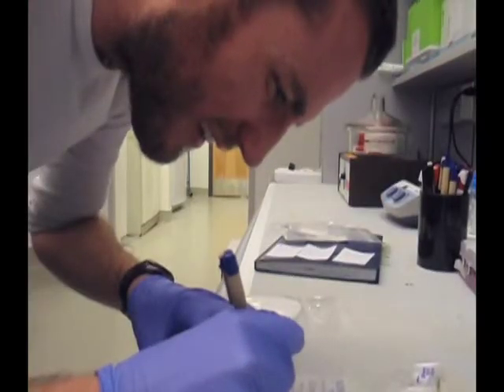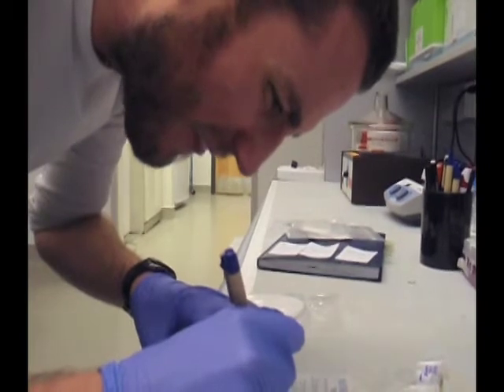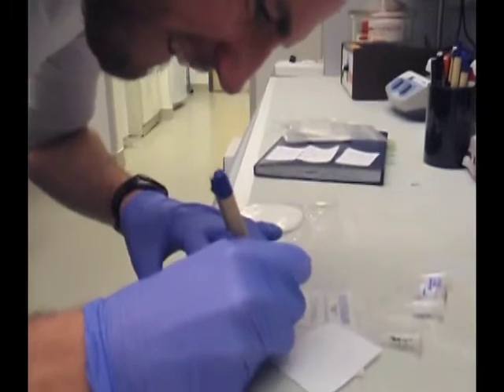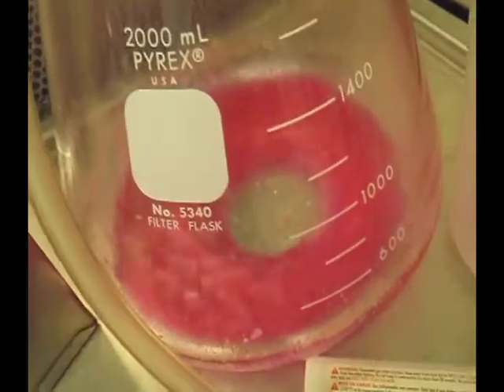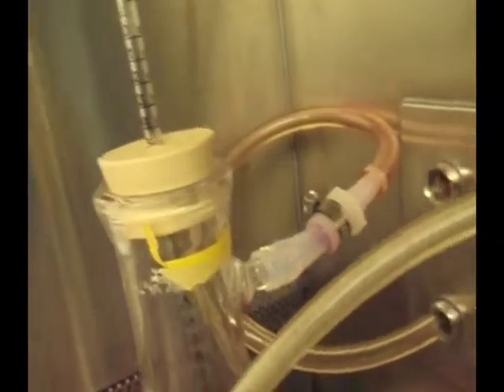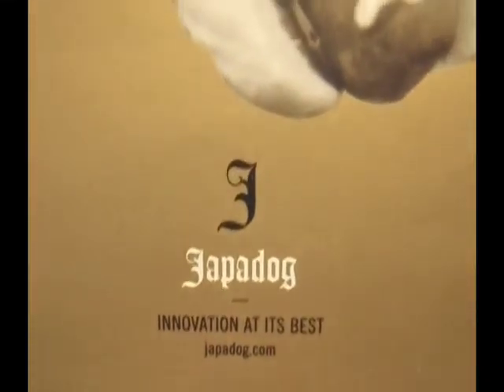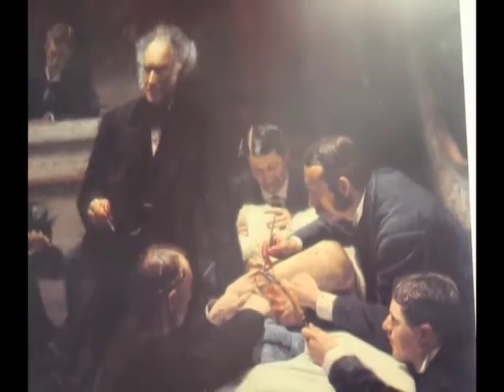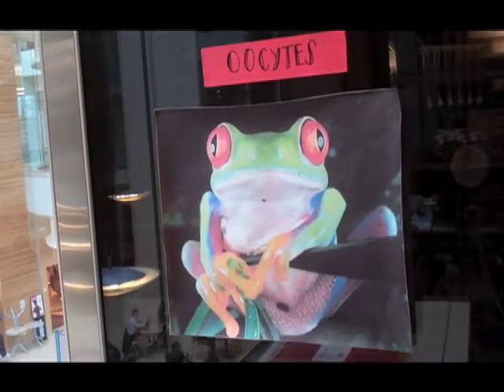The Ahern Lab Presents: SAM GOODCHILD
A respected scientist, avid snowboarder and sometime philosopher, Sam Goodchild extolls the virtues of a science-based career, artfully engaged. Look for the bonus featurette coming soon!